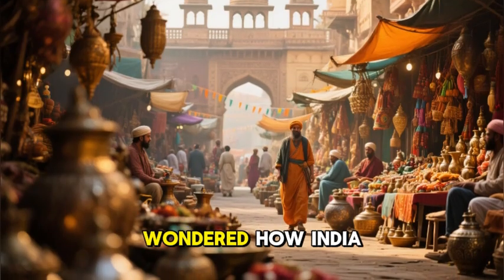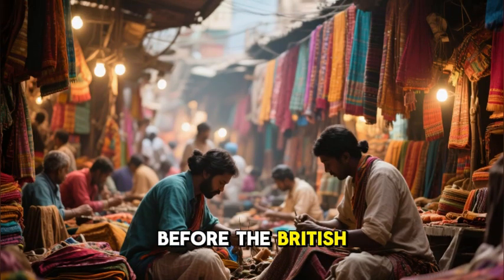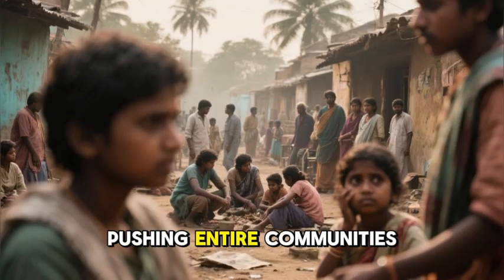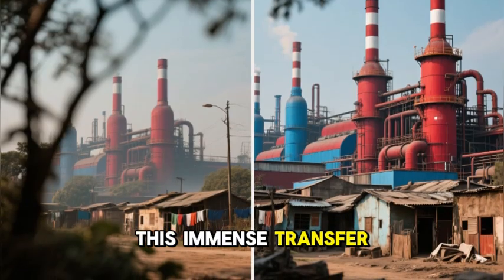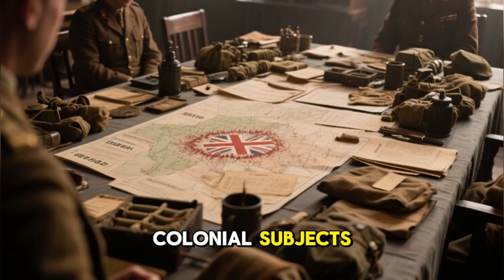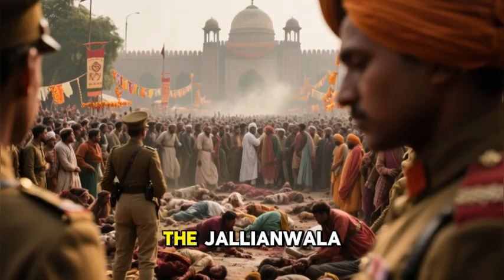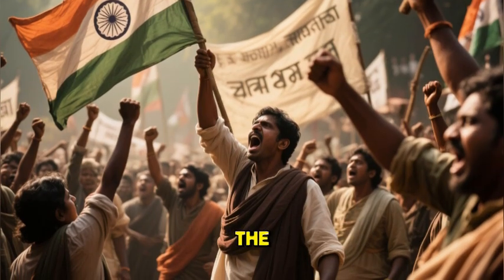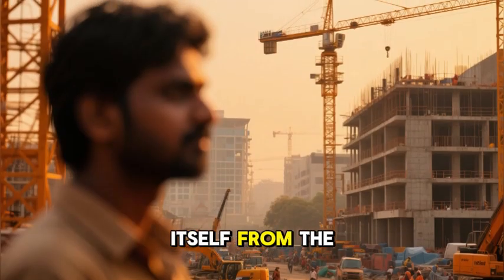India Was Richer Than Europe What British Rule Did to India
India was once among the richest regions on Earth,
leading the world in trade, textiles, and economic output.

So how did a global economic powerhouse become a developing nation?

This video breaks down the real story of British colonial rule in India:

The deliberate destruction of India’s textile and artisan industries

The massive transfer of wealth known as the Great Drain

How British policies reshaped India’s economy for imperial profit

The human cost of colonial rule, including the Bengal Famine

The brutal force used to suppress resistance, including Jallianwala Bagh

This is not propaganda.
It is history — backed by facts, context, and perspective.
This channel is created for educational and documentary purposes only.
All content is based on publicly available information, historical records,
and journalistic sources. The intent is to inform, not to glorify violence
or promote harm.

Understanding this past helps explain the present
and honors the resilience of a nation that rebuilt itself after colonial rule.